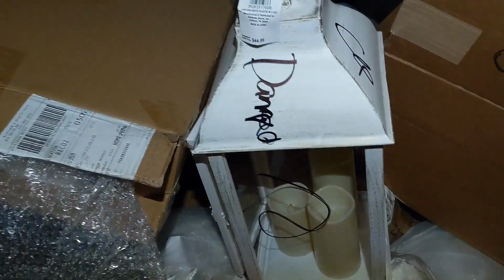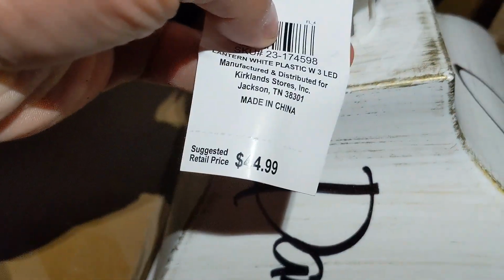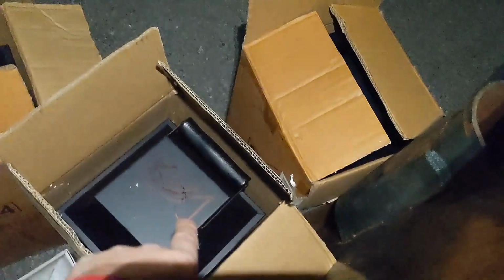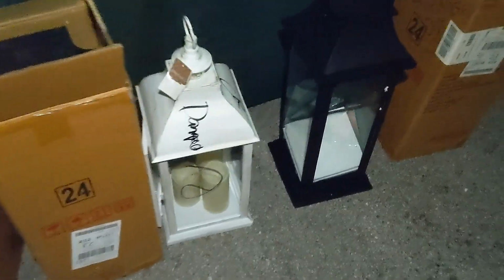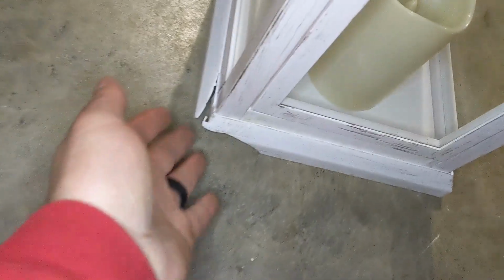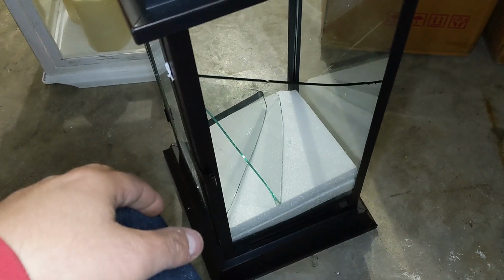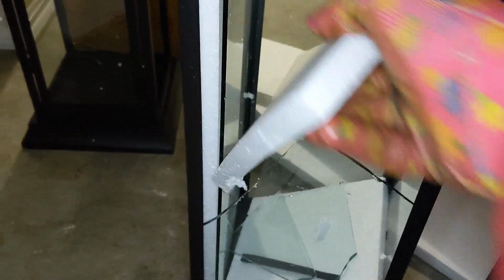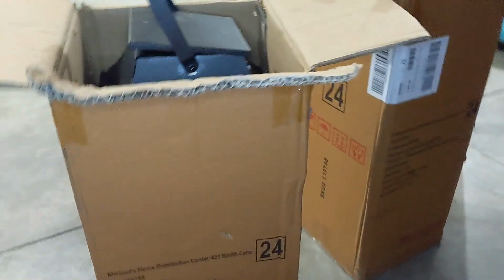*Oops* (Kirkland's Left Their Dumpster Unlocked) *JACKPOT*Ep140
Went out dumpster diving and got excited when I saw Kirkland's dumpster open!!

Clip Credits
➡️ Nickelodeon: SpongeBob SquarePants
Musician: @iksonofficial